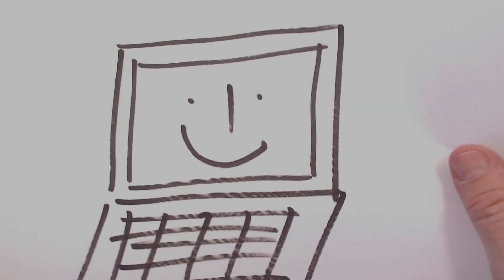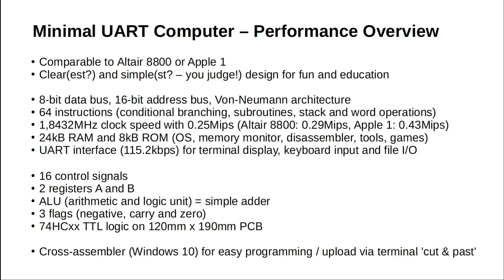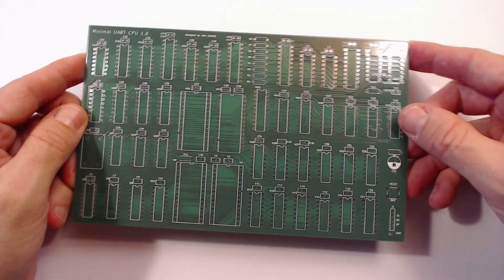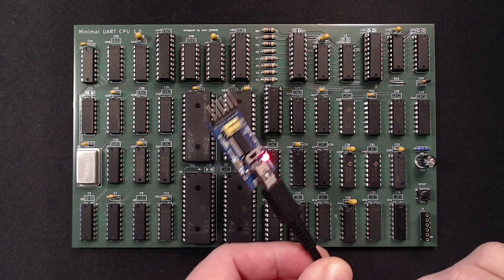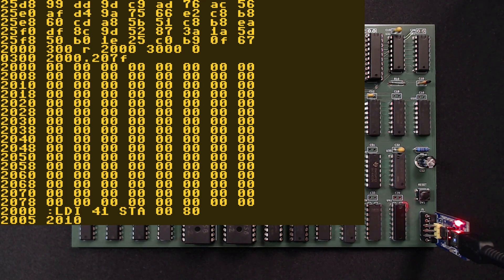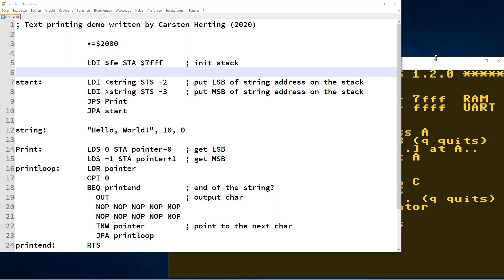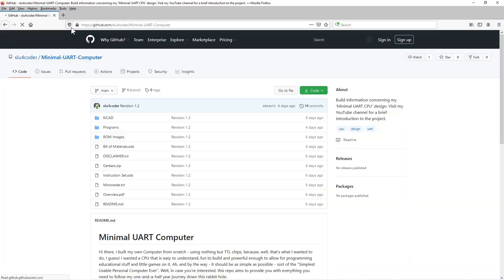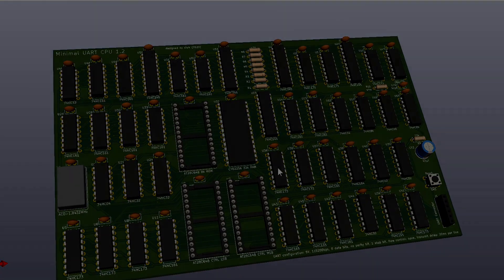Build the 'Minimal UART Computer' on PCB - Simplest Usable PC #2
Hi, I've built my own Computer from scratch - using nothing but TTL chips, because, well, that's what I wanted to do, I guess!

WHAT YOU FIND HERE:
● Complete CPU design with 8-Bit, 1.84MHz, 0.25Mips, 24KB RAM, UART, TTL logic on PCB
● Block diagram of the CPU and overview of it's instruction set
● KiCAD project files with detailed schematics and PCB layout
● Gerber files for easy PCB manufacturing
● Bill of material (BOM)
● Binary images of the ROM and the CPU's control microcode
● Source code of operating system, demos and games
● Cross-assembler running on Windows